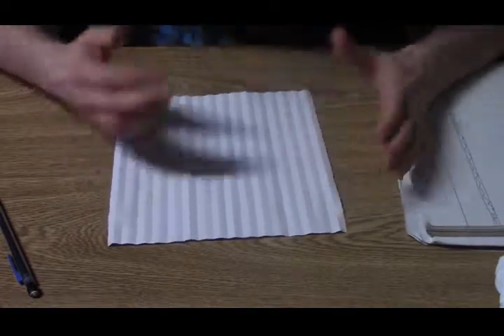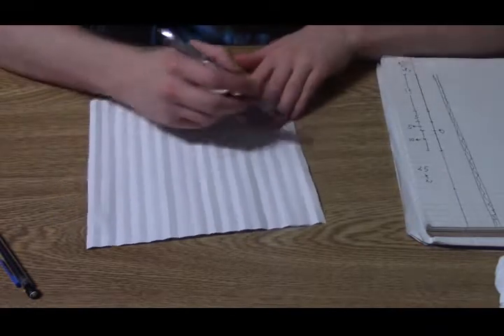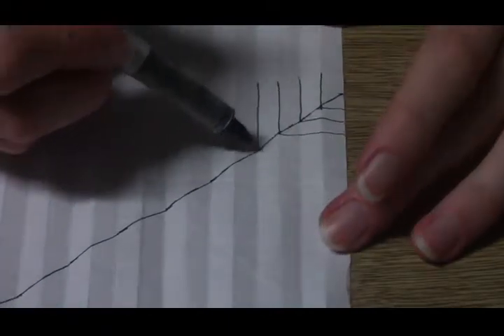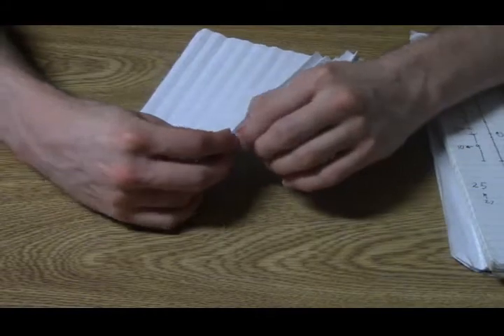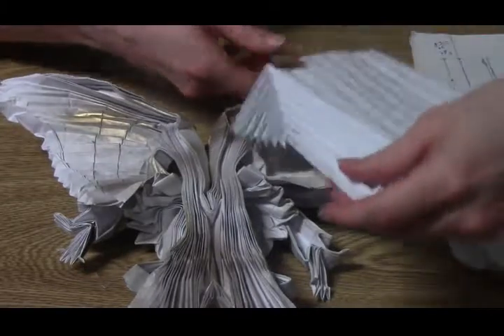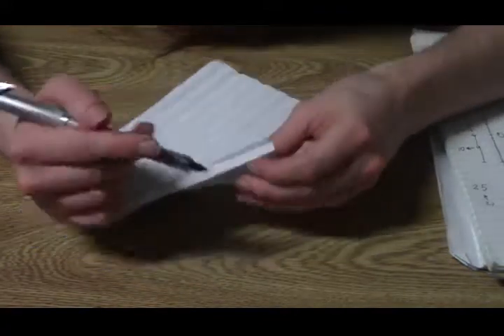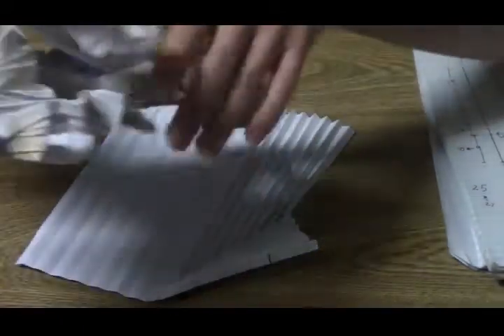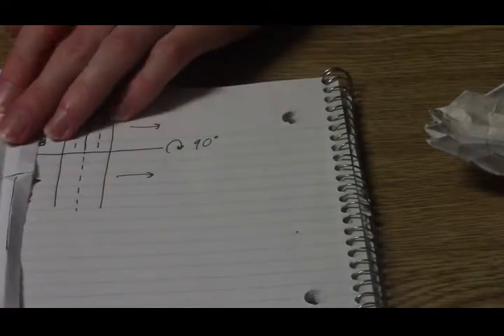Origami Design Tutorial Part 8 - Tom Phoenix Origami